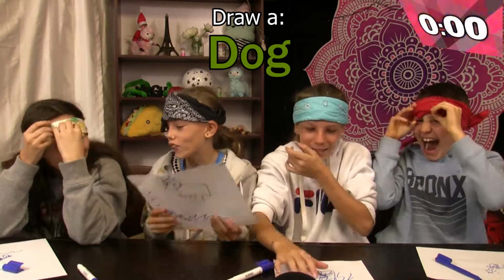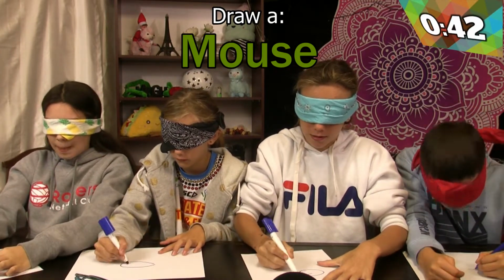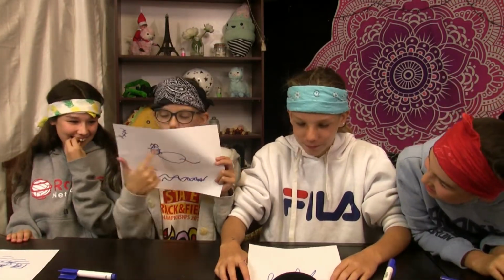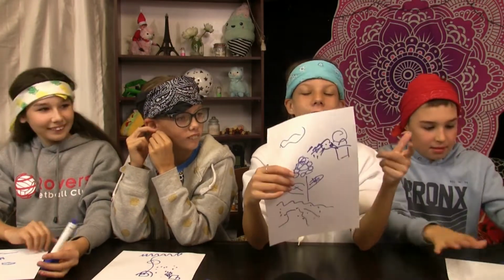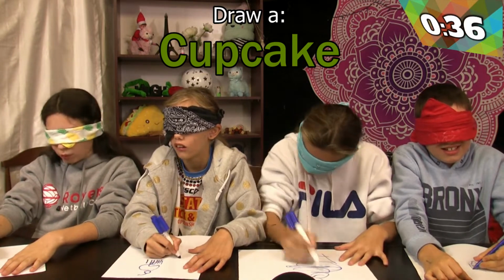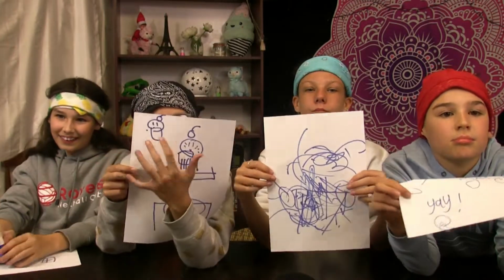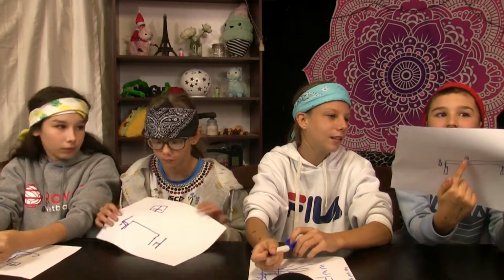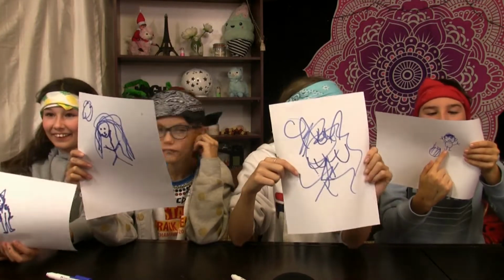Blindfold Drawing Challenge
The Intrepid Bratz attempt to show off their artistic skills in this blindfold drawing challenge. Yikes!